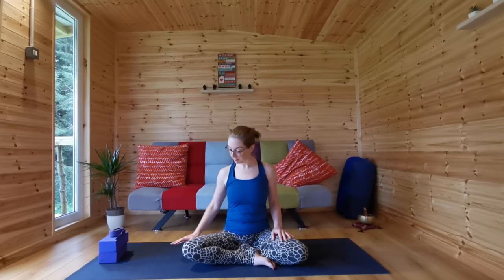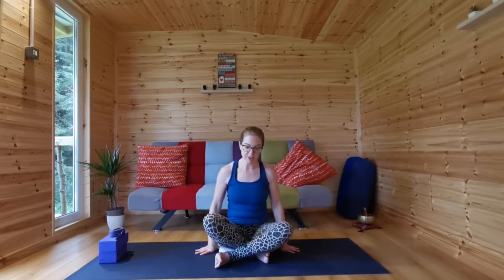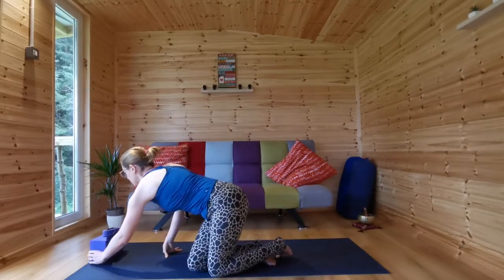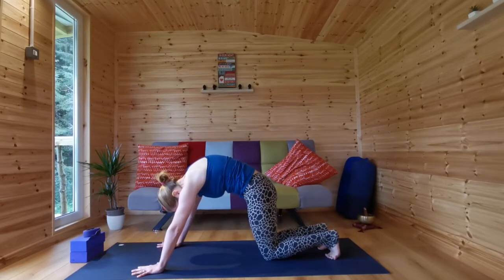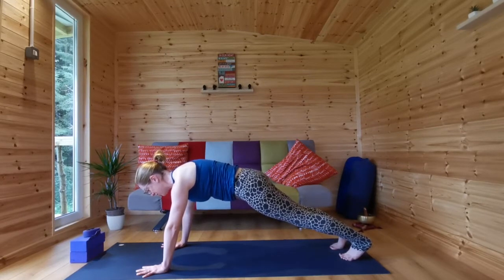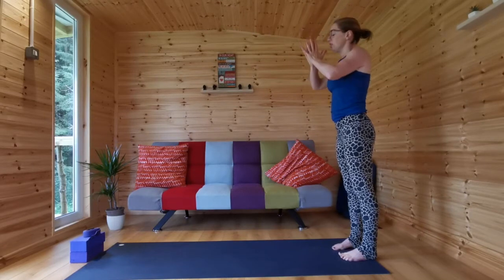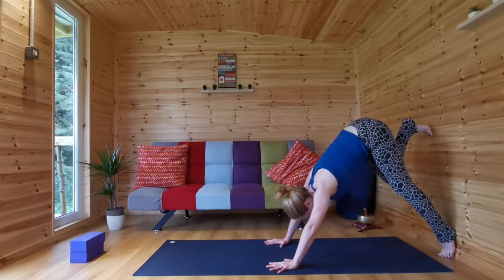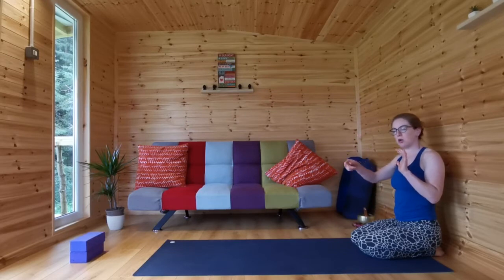Shine Out - Organic Energy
During our practice today we will use organic energy to shine out, expand and express our each pose from the inside out. Enjoy🙏